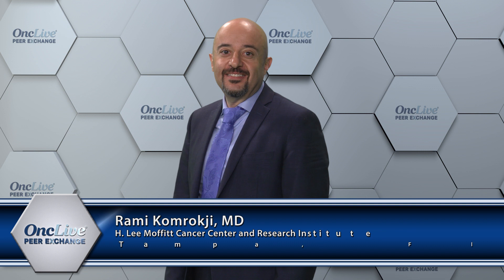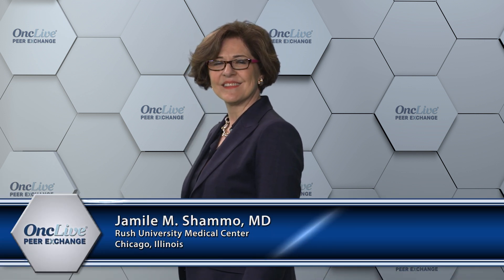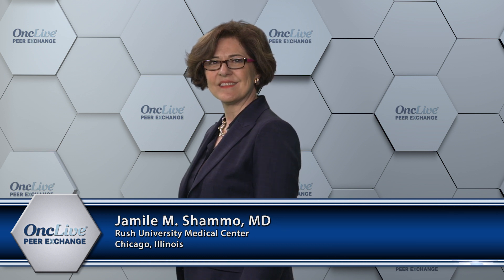Diagnosis of Myelodysplastic Syndrome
Mikkael Sekeres, MD, MS, leads a discussion on the diagnosis of myelodysplastic syndrome and the importance of ordering next-generation sequencing at the time of diagnosis.